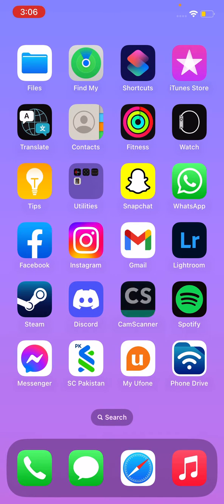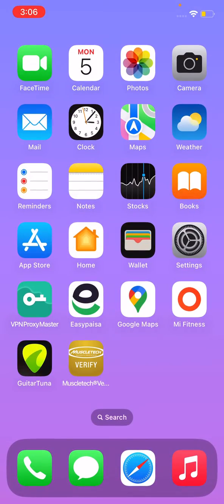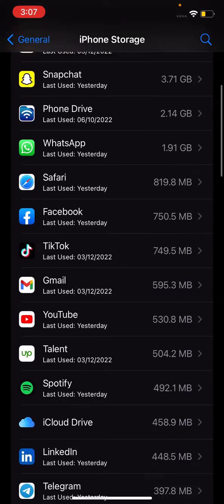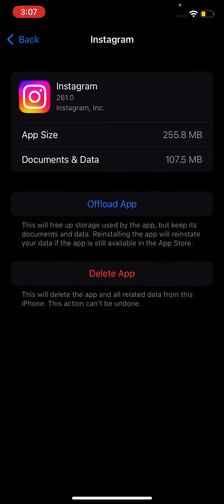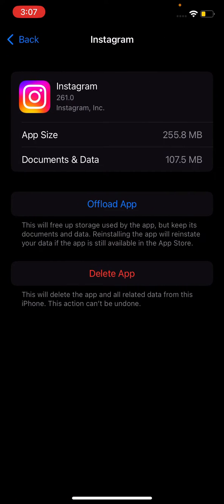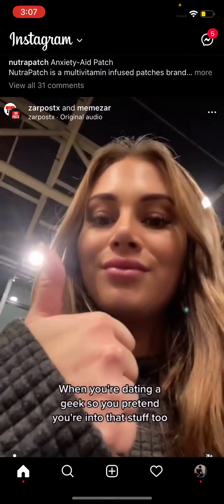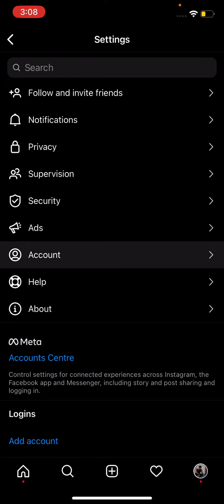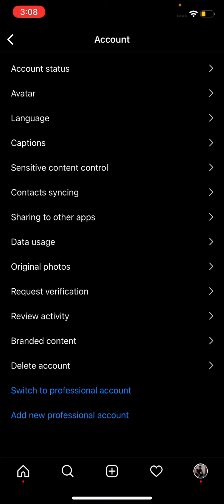How To Fix Instagram Story Music Not Available / Showing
Today I am going to show you guys how to fix Instagram story music not showing